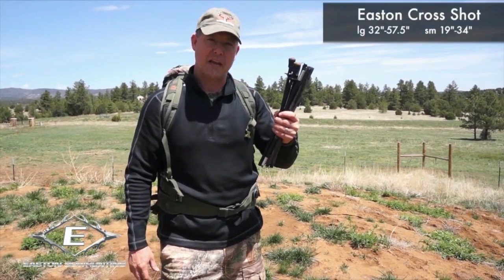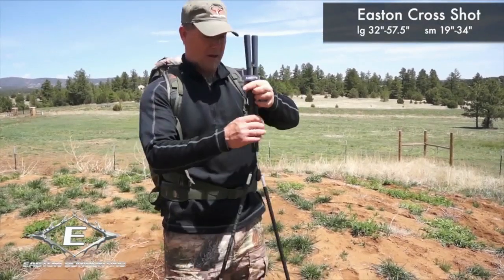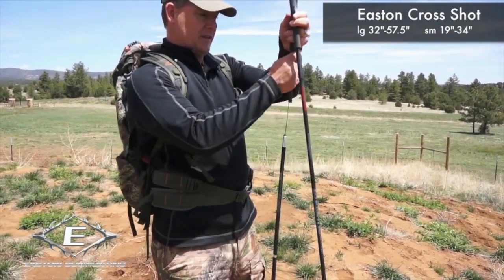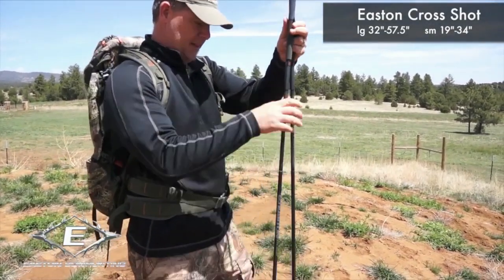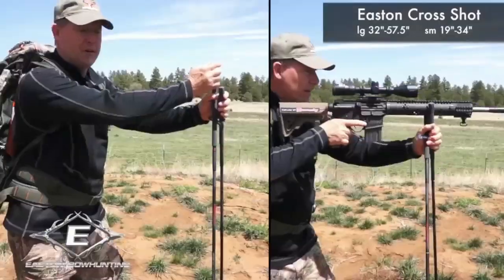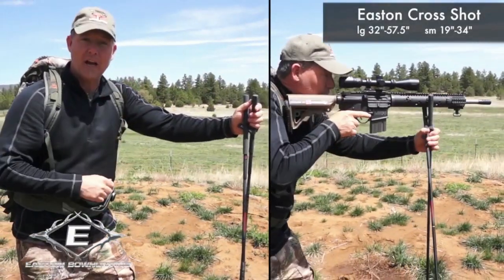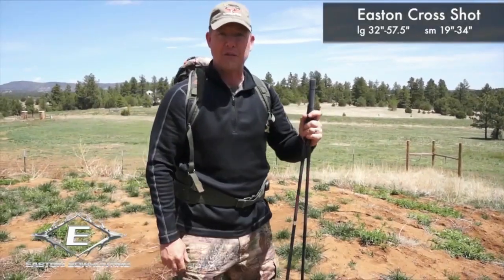Easton Cross Shot Shooting Sticks - Fred Eichler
Easton Outfitters
Part of Easton Ballistics series, Cross Shot is the compact shooting stick.  Uses minimal space in your backpack but locks into place to provide a sold platform for resting your rifle or cross bow.